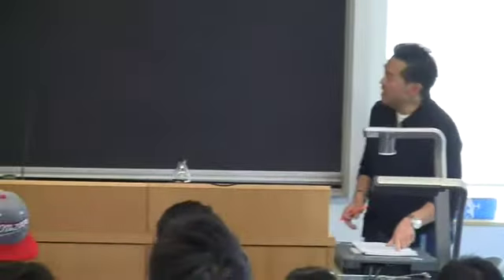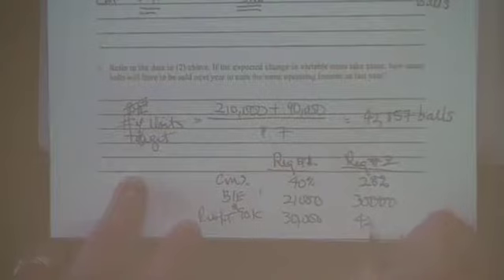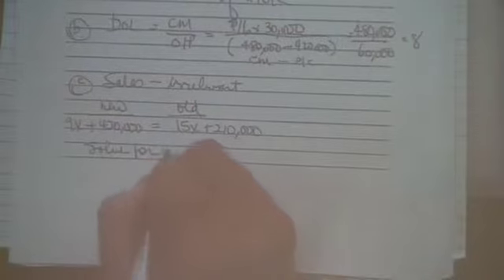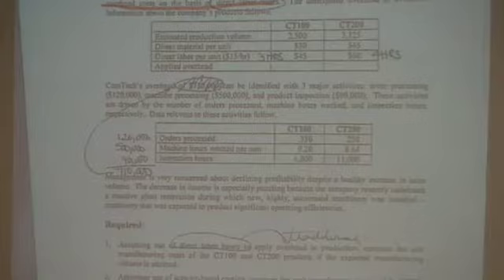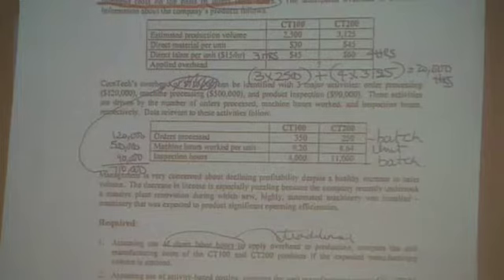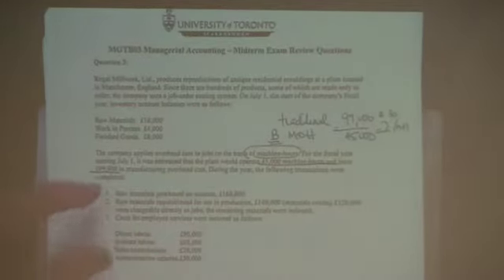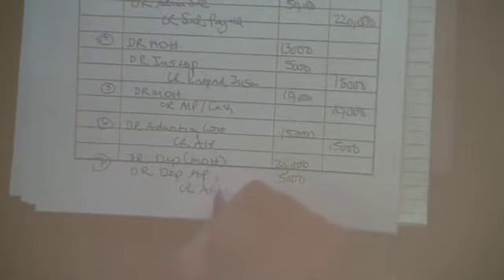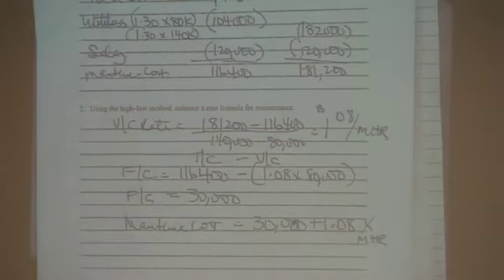MGAB03H3 Lecture 70 1